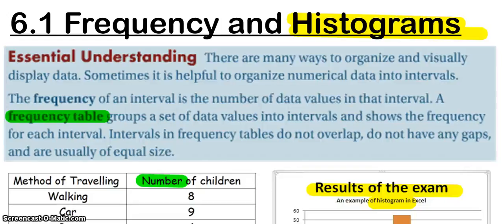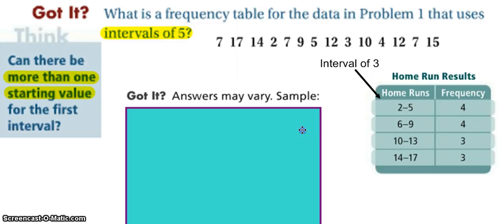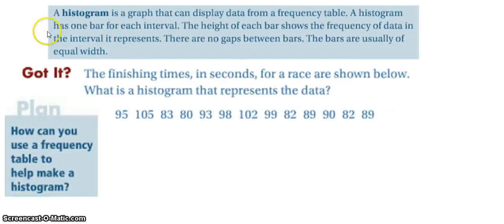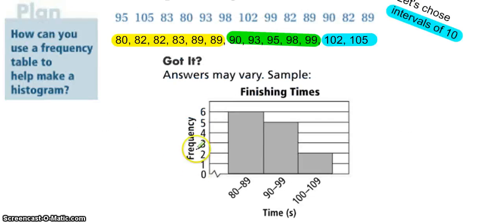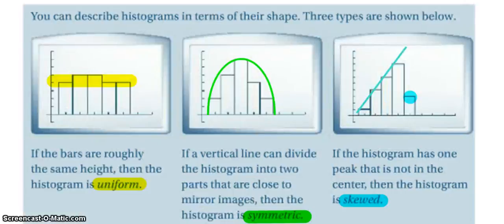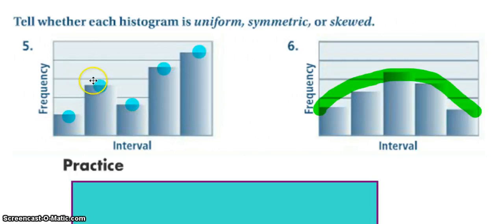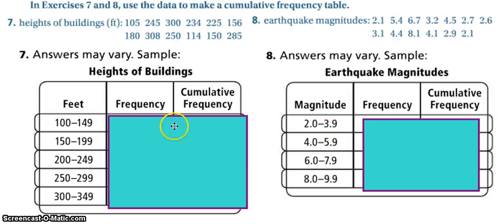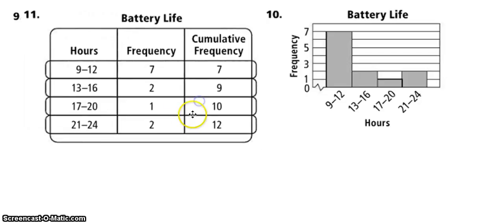6.1 Frequency and Histograms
This lesson reviews the skills of representing a set of data by creating a Frequency Table or Histogram.